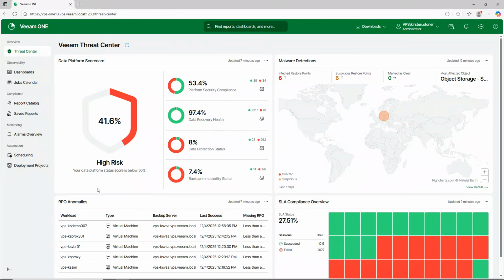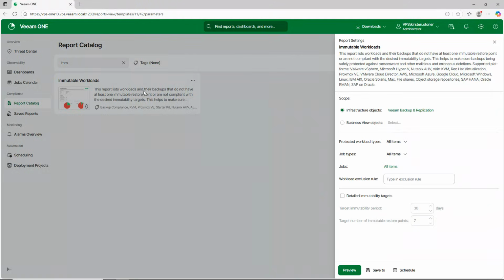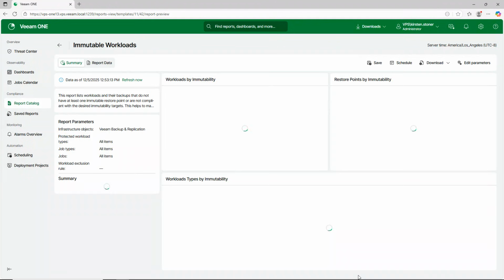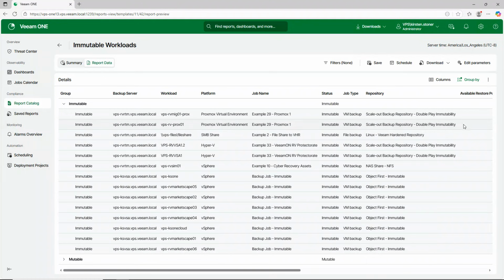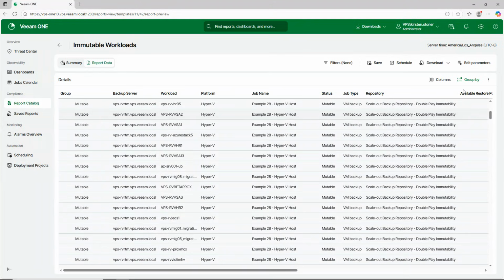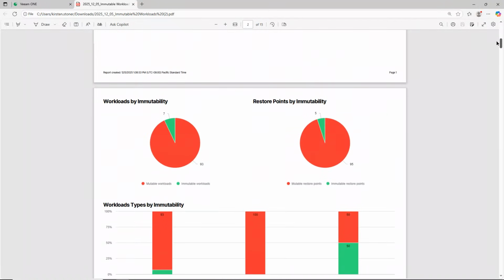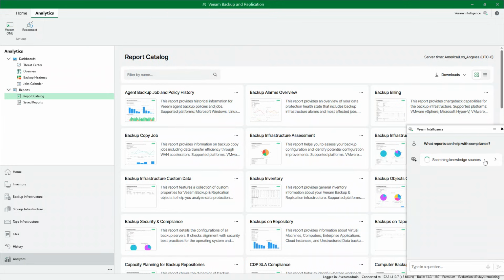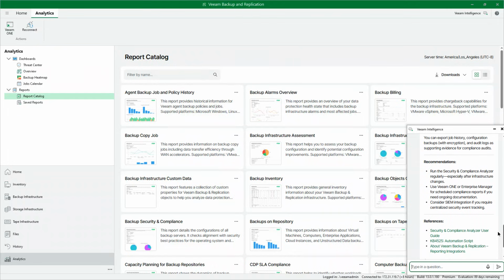Veeam ONE v13 Reporting Engine